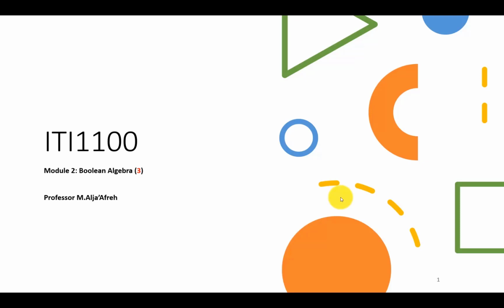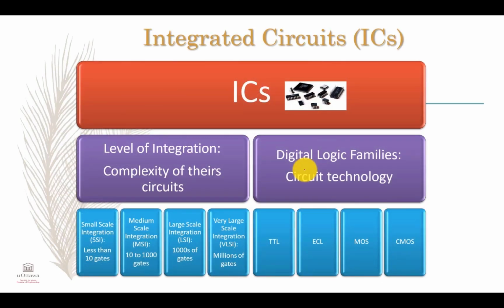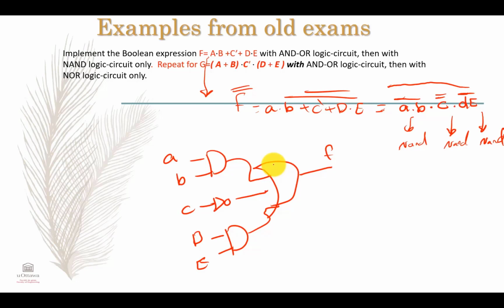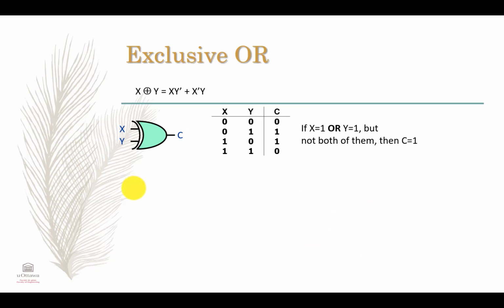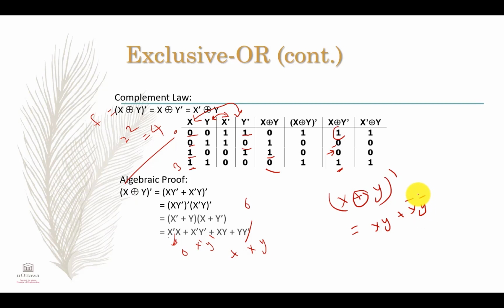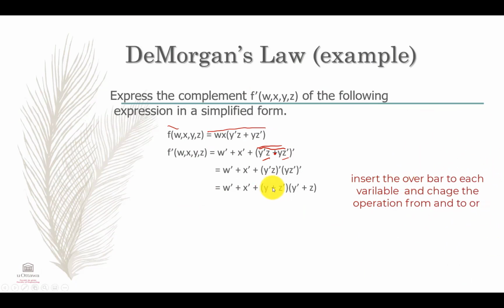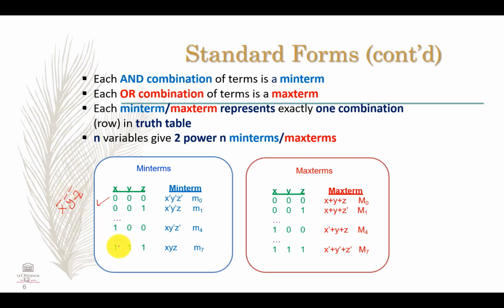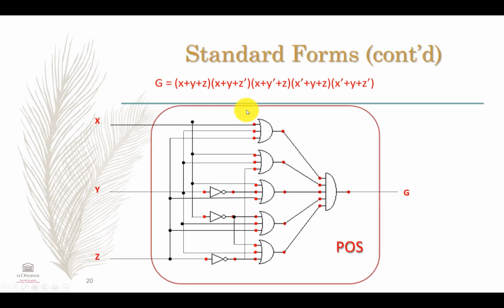ITI1100: Digital Systems I - Lecture 2.3 (De morgan, NAND, NOR, XOR, XNOR, ICs, SoP/PoS)